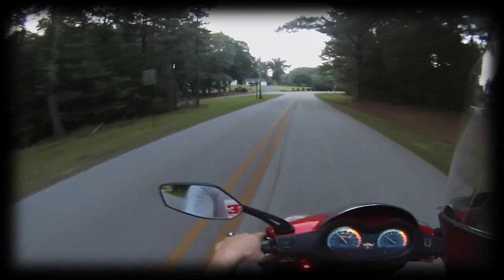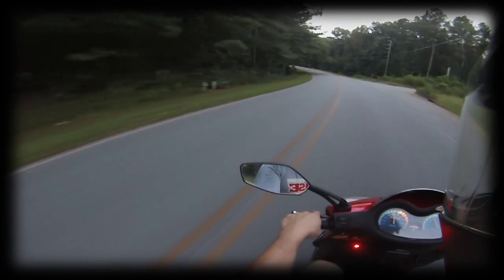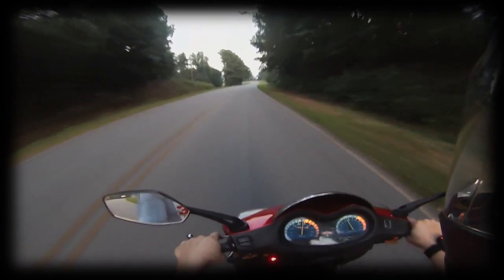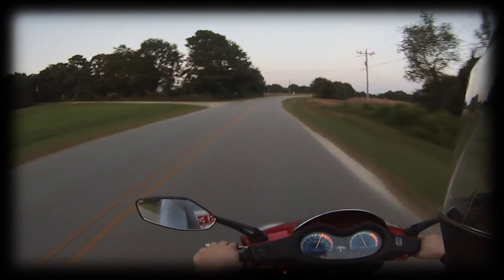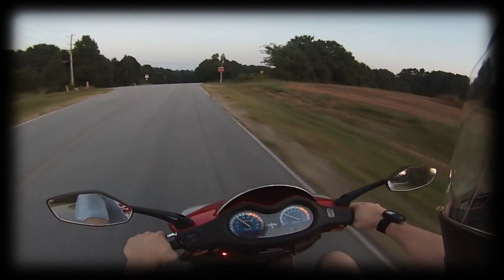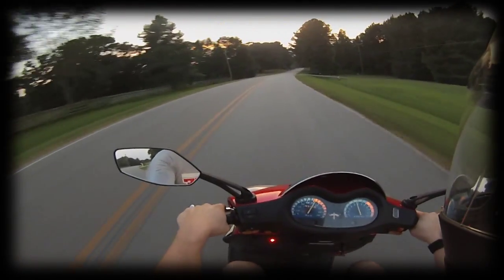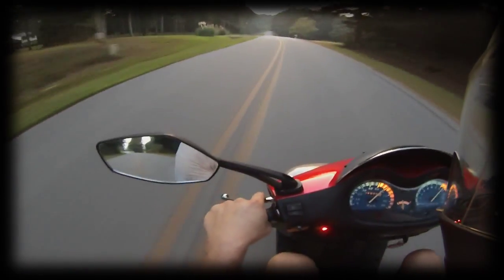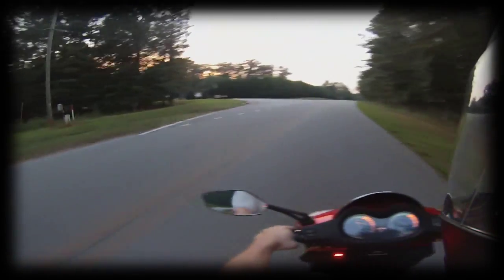First Scooter Vlog - Test Run (GoPro HERO3)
Well finally got my adapter and mic installed in my helmet and can start making some Scooter Vlog videos. I have a lot of ideas and places I am gonna go. Thanks!